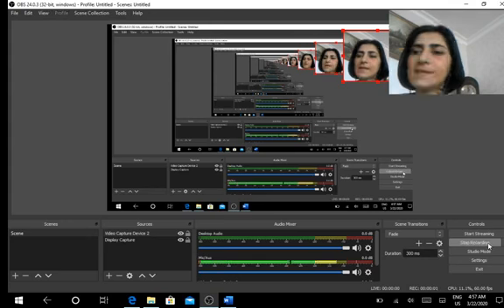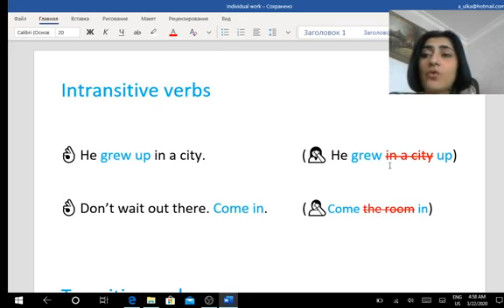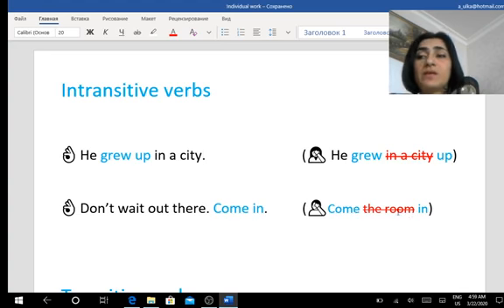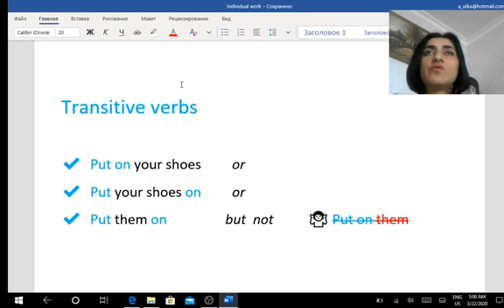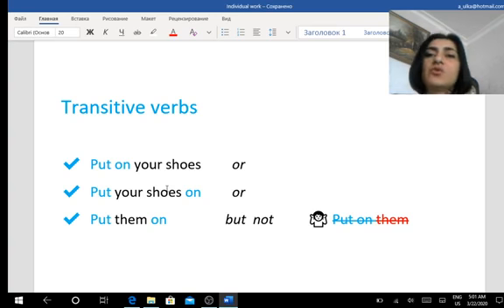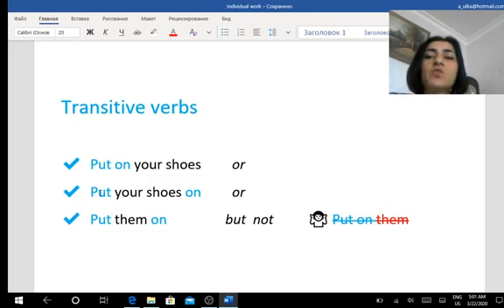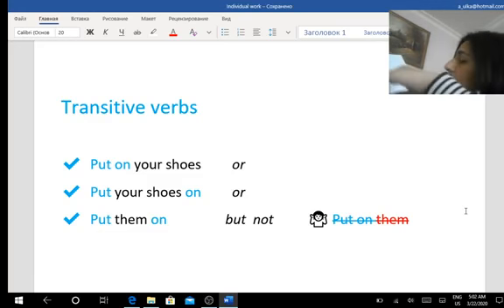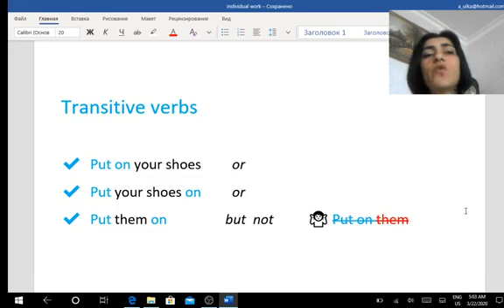"Intransitive and Transitive verbs in the English language"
Müəllim: Ülviyyə Allazova Kamran qızı, fil.ü.f.d, baş müəllim

Filologiya və Tərcümə fakültəsi; İngilis dili və ədəbiyyatı kafedrası

Fənn: "Eşidib anlama və nitq - 2"
Mövzu: "Intransitive and Transitive verbs in the English language"